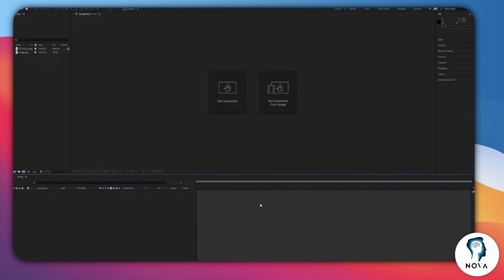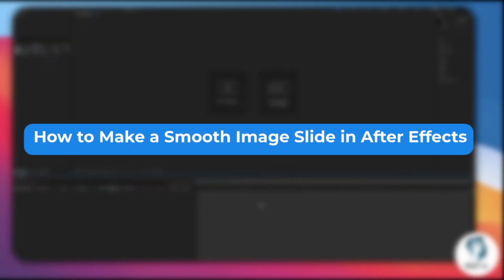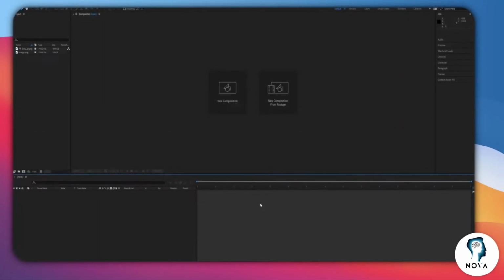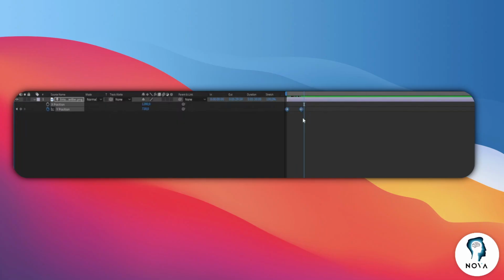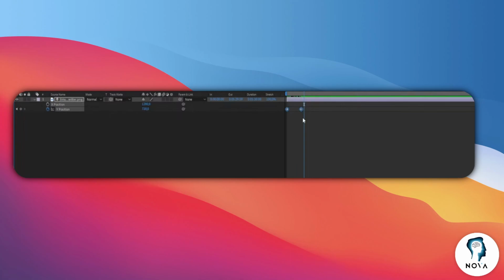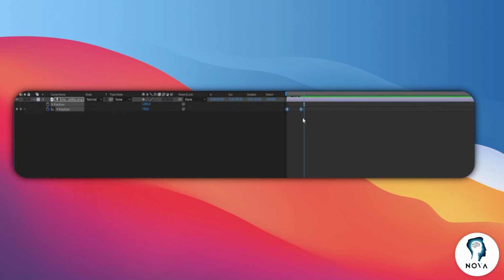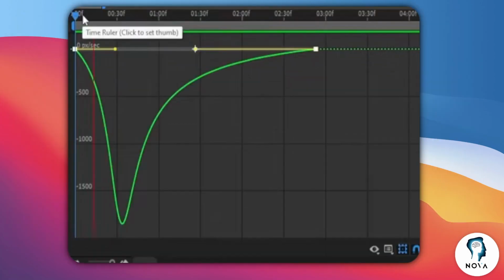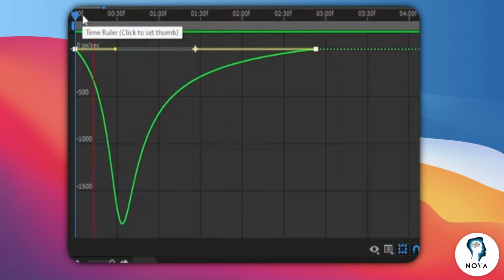How to Make a Smooth Image Slide in After Effects - Step By Step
How to make a smooth image slide in After Effects and create professional motion graphics with ease. Learn how to animate images in After Effects, add smooth slide transitions, adjust keyframes, and use easing for natural movement. This video also covers After Effects animation tips, transition effects, and fixes if your image slide animation looks choppy or unnatural.